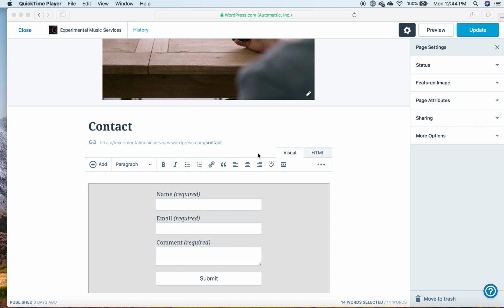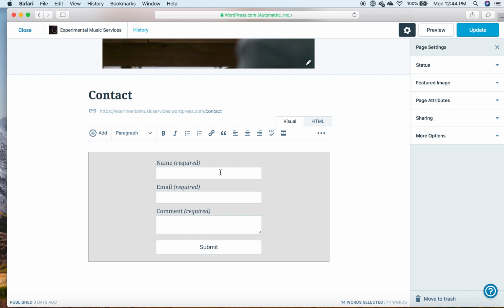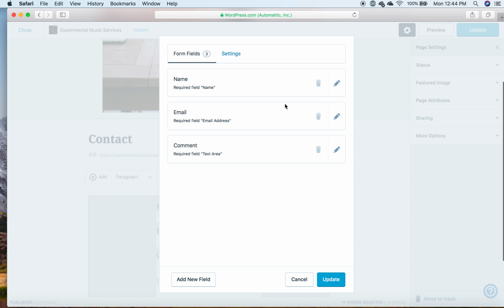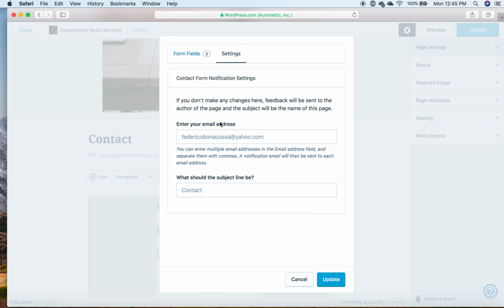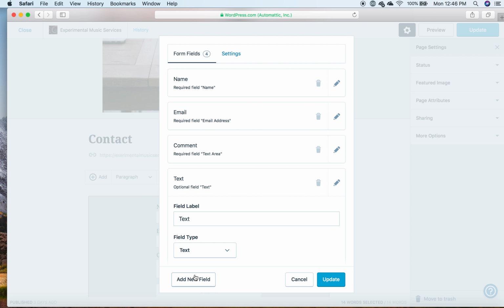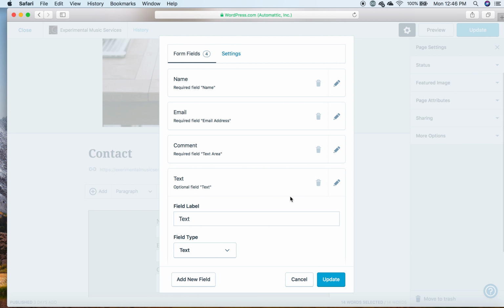module12 video5 contact form